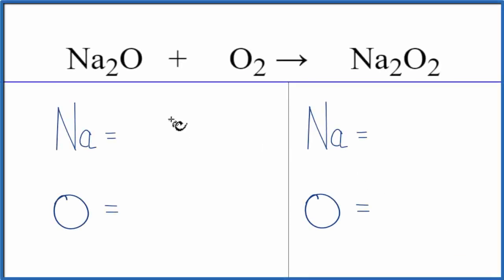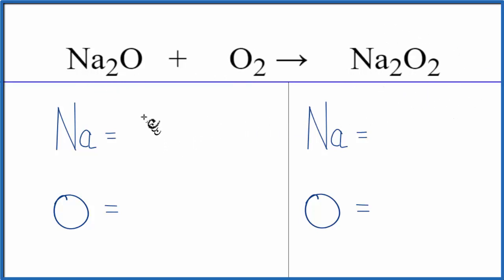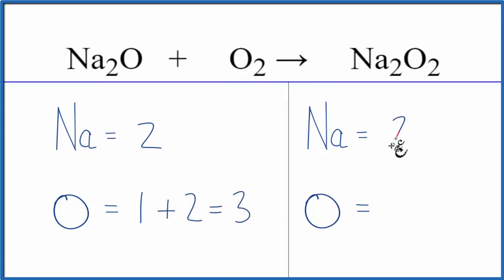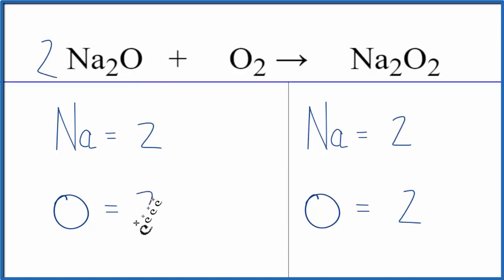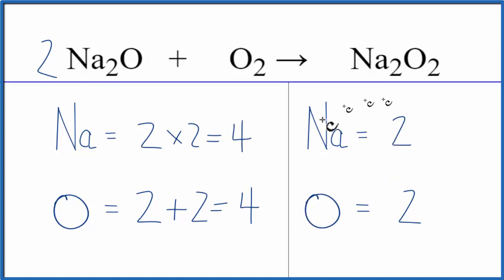How to Balance Na2O + O2 = Na2O2 (Sodium oxide + Oxygen gas)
In this video we'll balance the equation Na2O + O2 = Na2O2 and provide the correct coefficients for each compound.

To balance Na2O + O2 = Na2O2 you'll need to be sure to count all of atoms on each side of the chemical equation.

Once you know how many of each type of atom you can only change the coefficients (the numbers in front of atoms or compounds) to balance the equation for Sodium oxide + Oxygen gas.